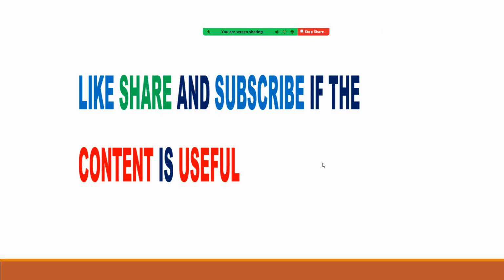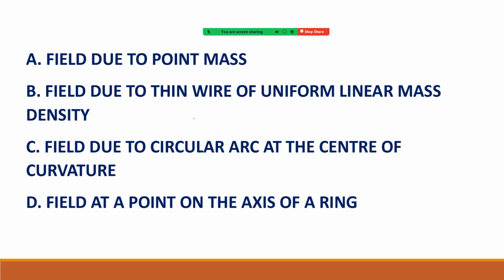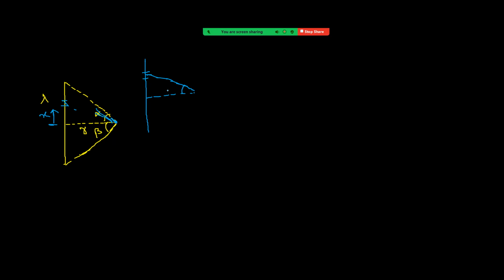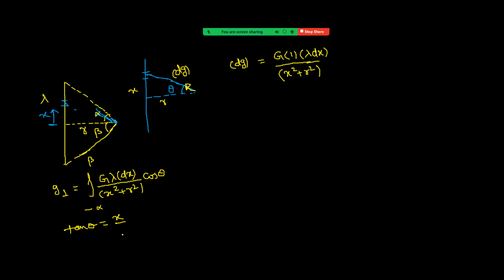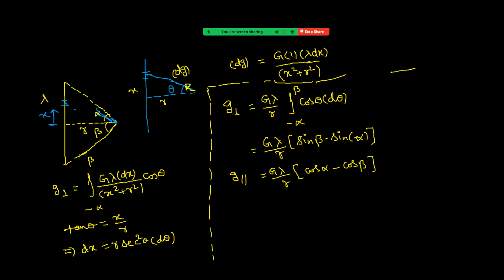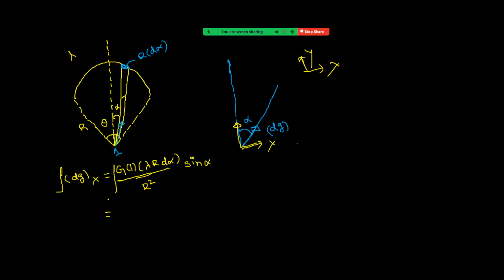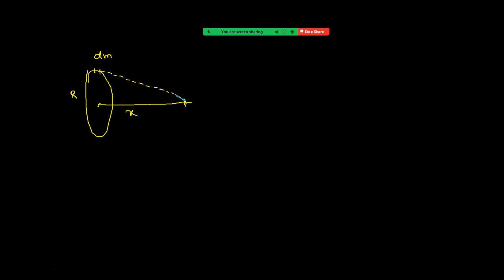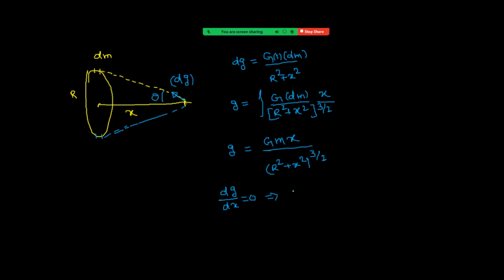PHYSICS CONCEPTS BY PVP SIR GRAVITATION 5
PVP SIR LECTURES CALCULATION OF STRENGTH OF THE GRAVITATIOINAL FIELD